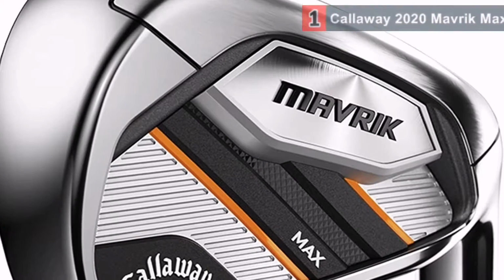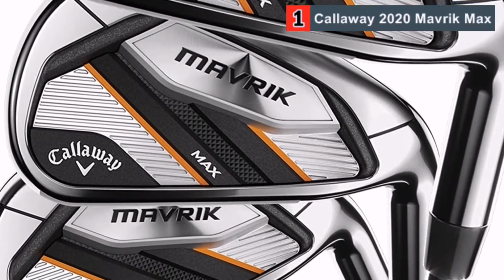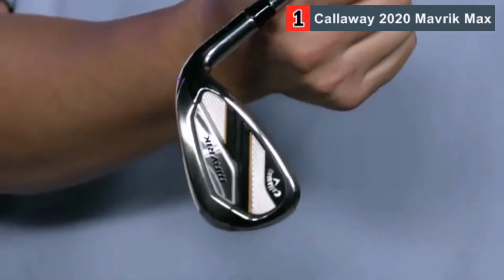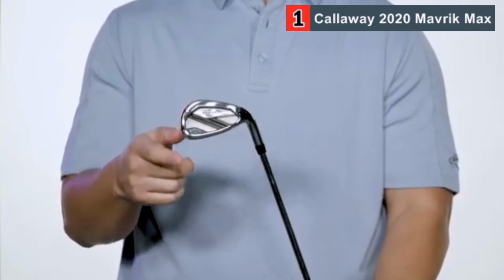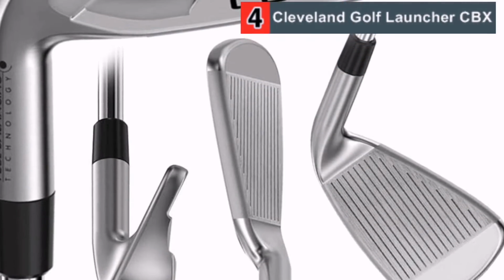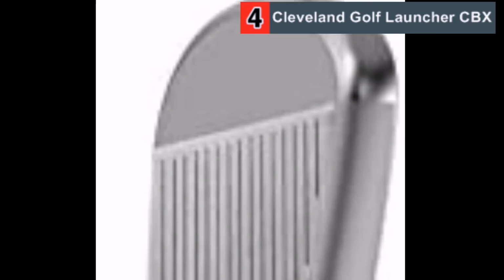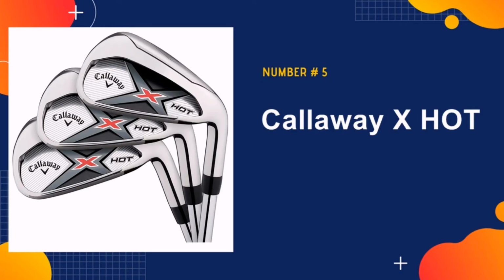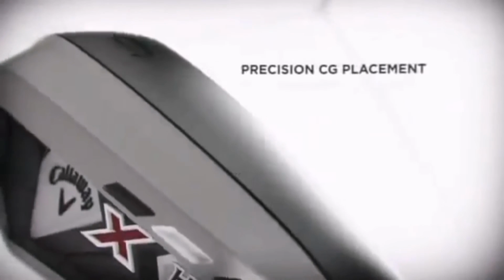Best Iron Sets [UPDATED] 🏆 Top 5 Best Golf Iron Set [REVIEW]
Only the best golf iron set for beginners to expert we listed in today's top golf iron set reviews video. Check Links in below to pick the best iron set for the money:

🌟 All above best iron set links are Applicable in USA, Canada, UK & Europe 🌟

WHAT WE DO: We try to make the best golf iron selection on price per value. Our team analyzes lots of reviews and expert's suggestions to make the best game improvement irons of all time, also select some best iron set for beginners. We hope our findings will help you find the most accurate and best best iron set for mid to high handicapper.